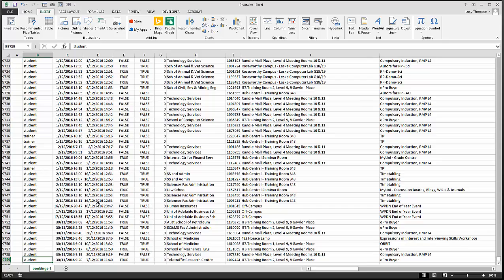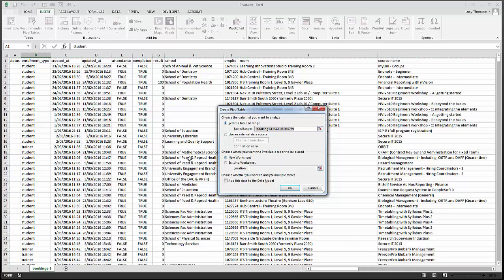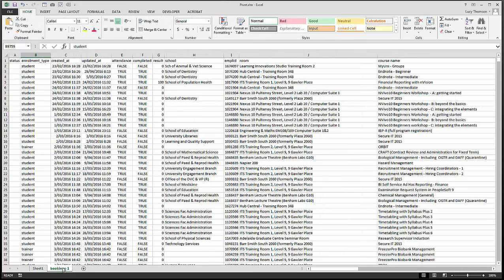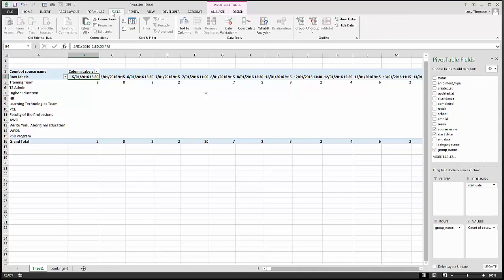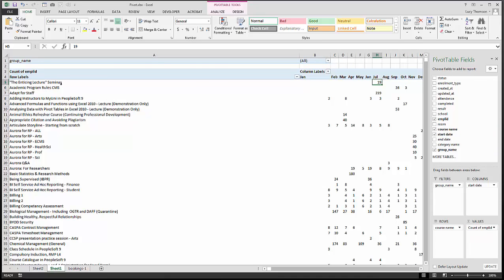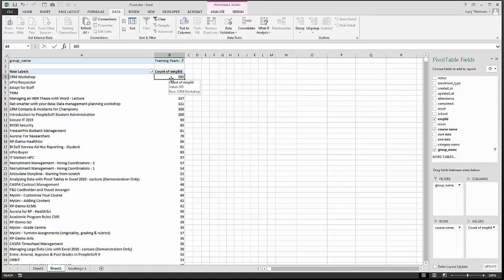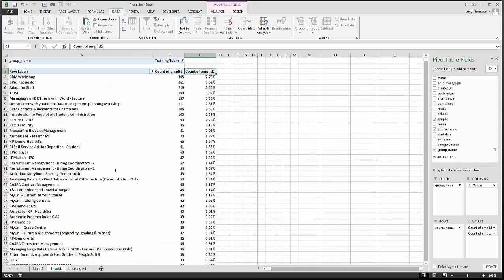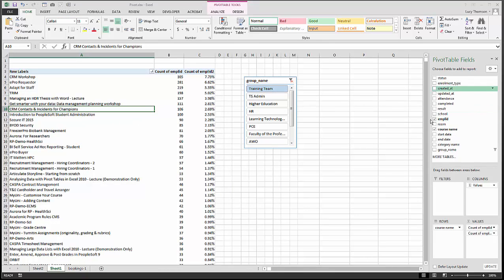Pivoting is easy!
Excel pivot tables are a hugely powerful way to analyse your data, and best of all you can't hurt your data while you're doing it! Hopefully this short introductory video will encourage you to play with pivots :-)